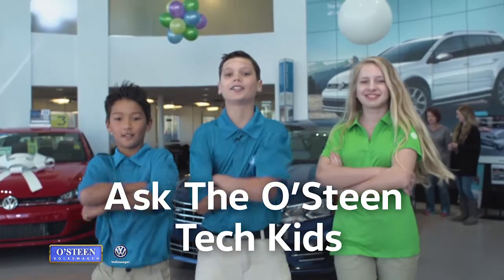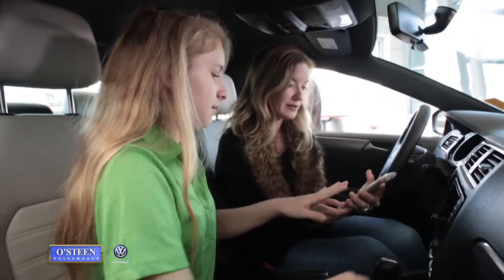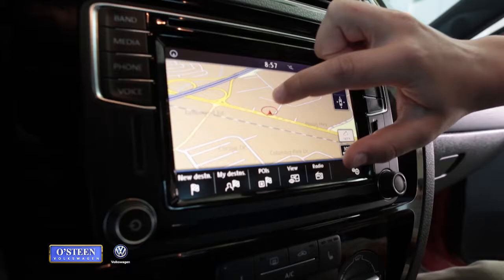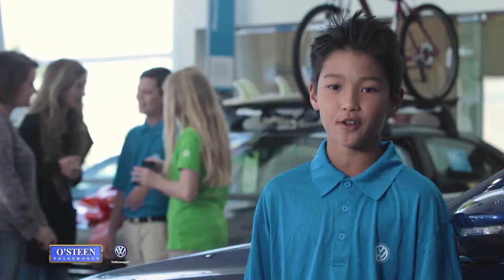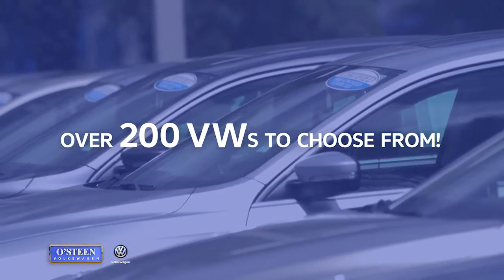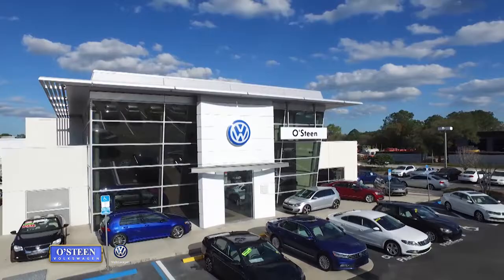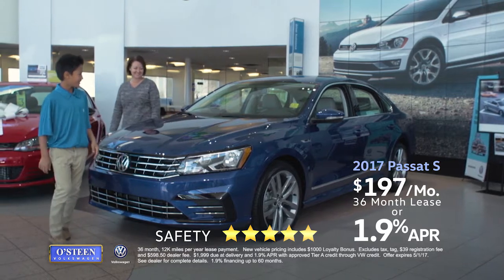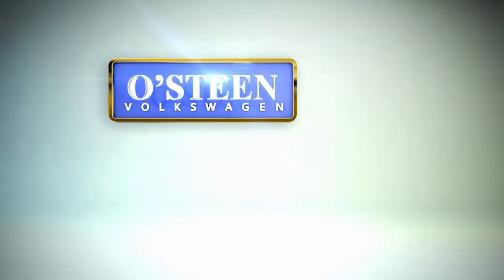O'STEEN VW PASSAT - AIM OVW TechKids PTR3